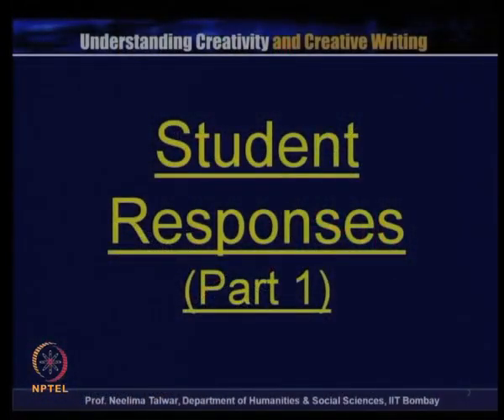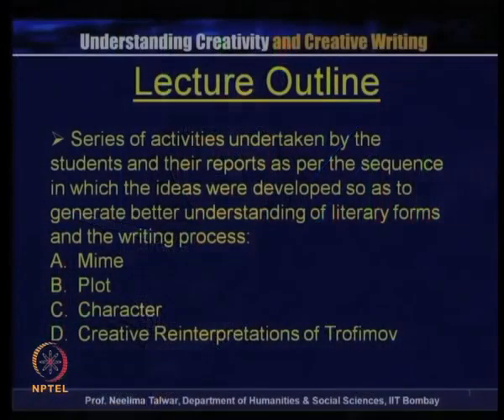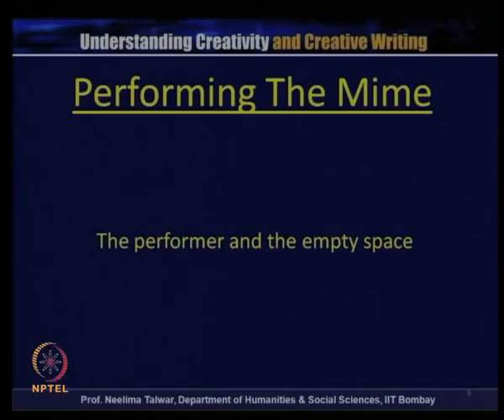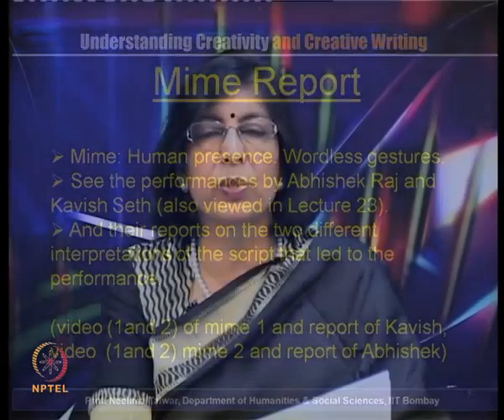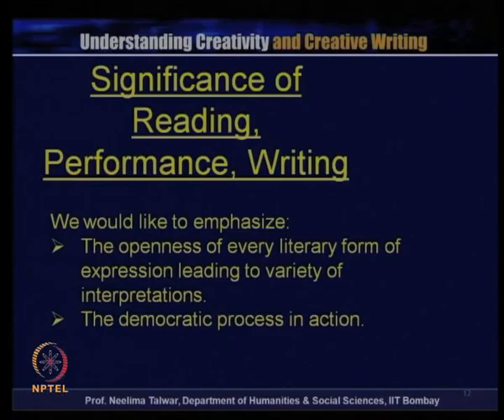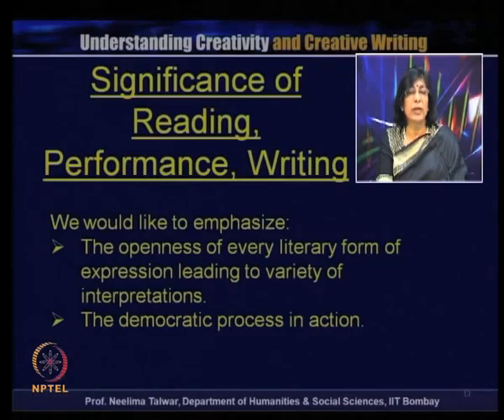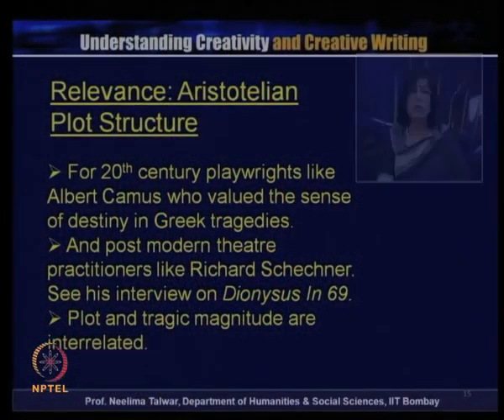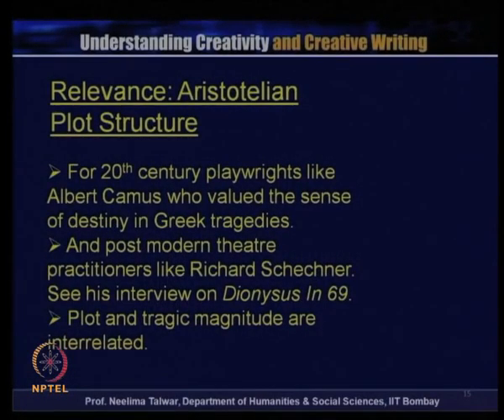Student Response (I)